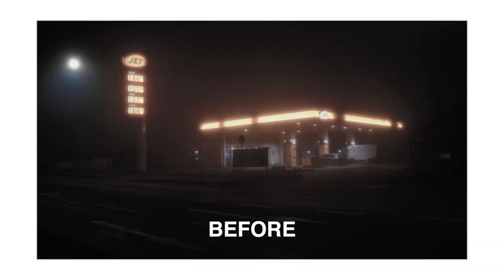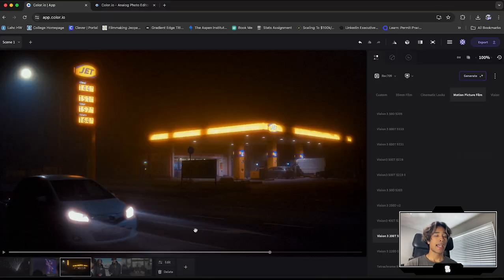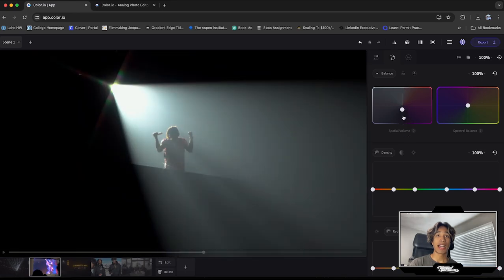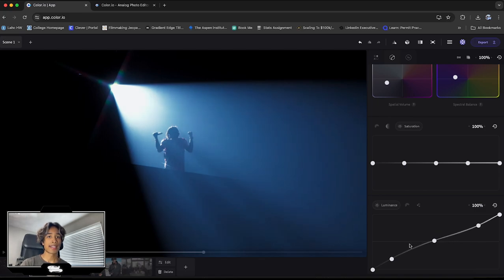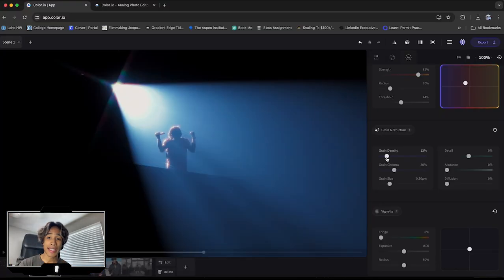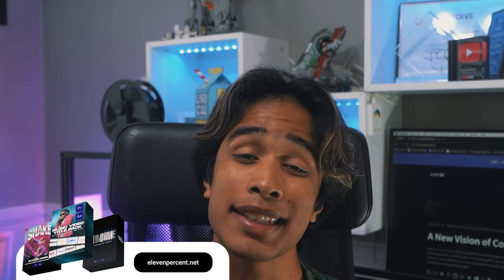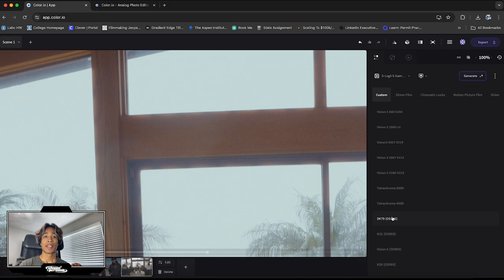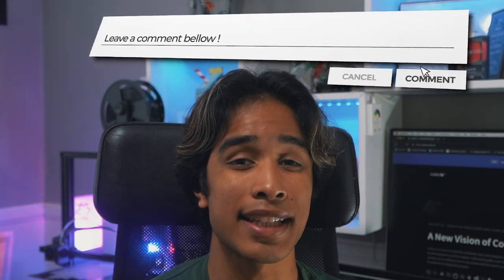How to Colorgrade Cinematic Halation & Bloom on Browser (FREE)